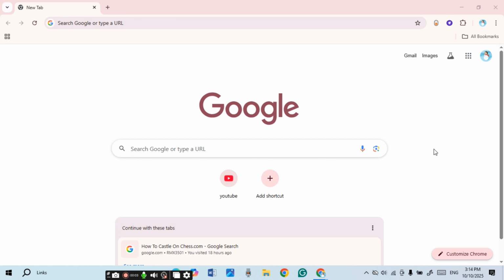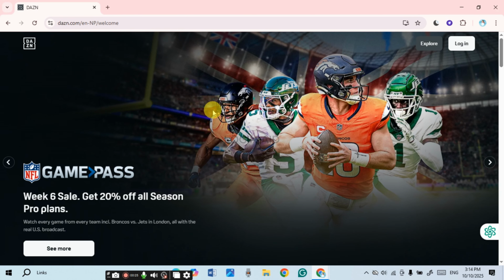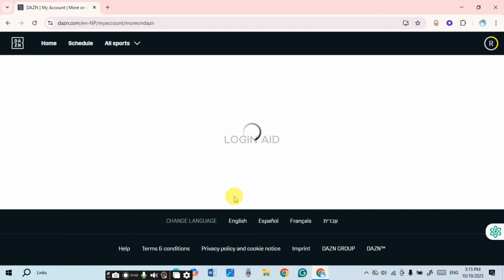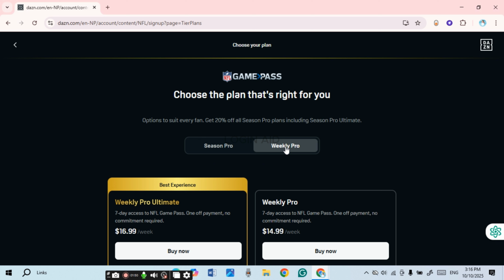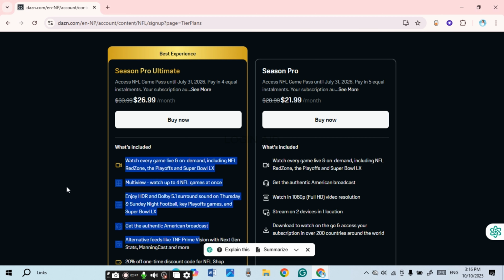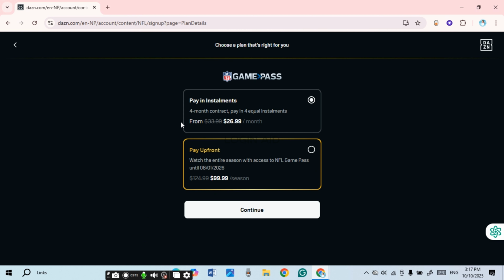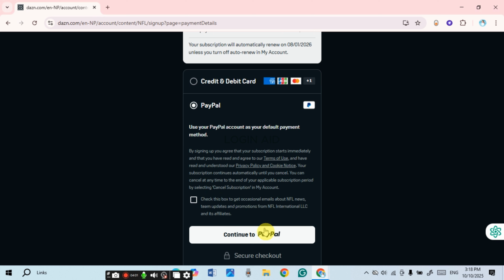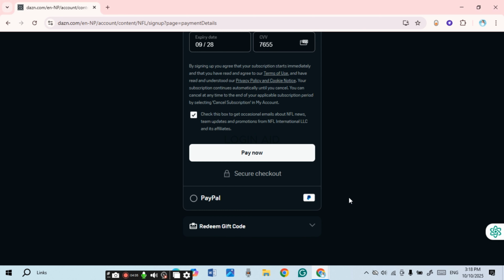How To Buy NFL Game Pass | Subscribe To NFL Game On DAZN 2025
In this video, you’ll learn how to purchase the NFL Game Pass subscription using the DAZN  website. We’ll walk through logging in, selecting your preferred NFL package, and completing your payment securely.